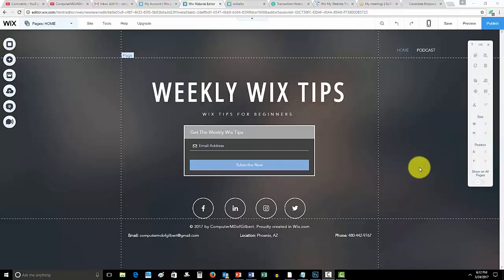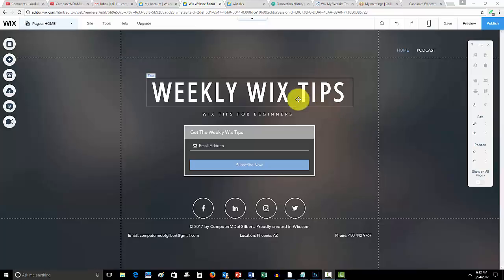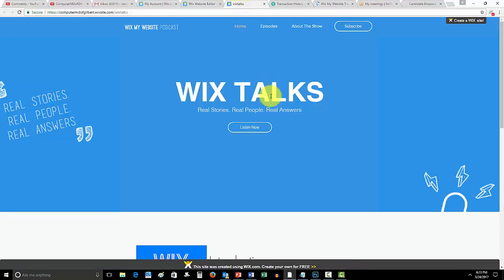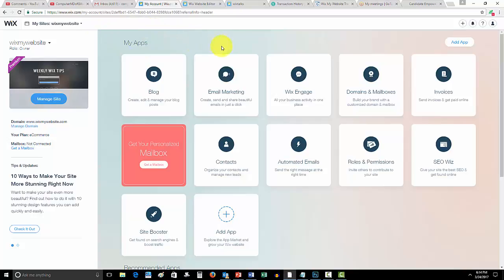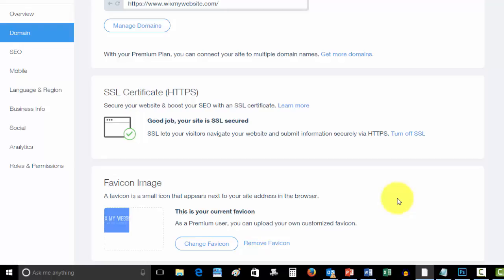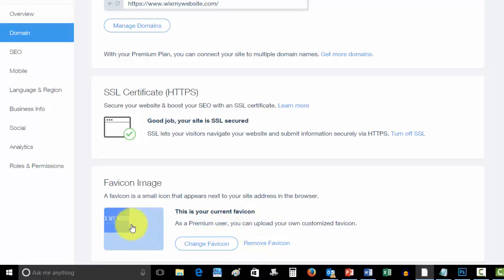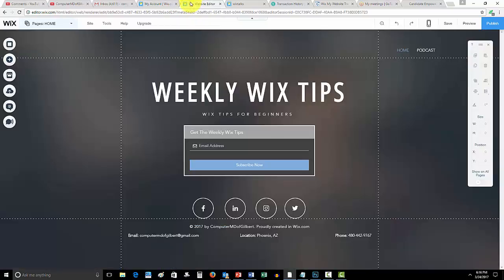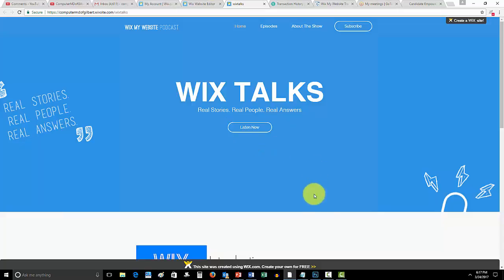Wix Website Tutorial - Adding a Favicon To Your Wix Website - Wix Tutorial For Beginners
Adding a favicon to your Wix website has been made easy by going to the Manage website portion of your Wix dashboard and then your Domain settings. A favicon helps establish a websites credibility and helps authenticate their overall purpose. Uploading a favicon in your WIx website is a Premium Plan user feature, but I would highly recommend getting the plan.
Topics Covered:
-Weekly Wix Tips Overview
-Going to Manage Site in Wix
-Going to Domain Settings
-Discussing the Wix Premium Plan
-Adding a Favicon to your Wix website
-Weekly Wix Tips Conclusion